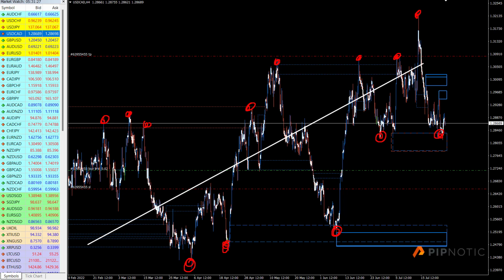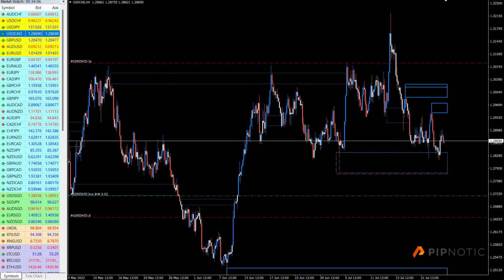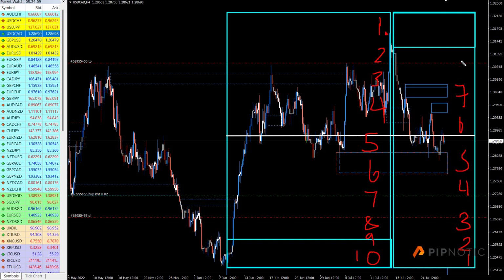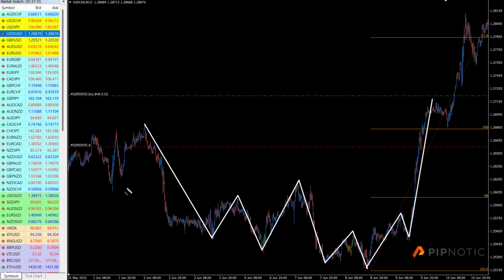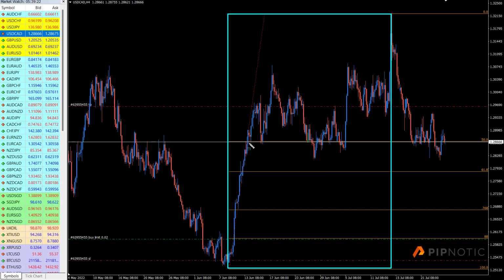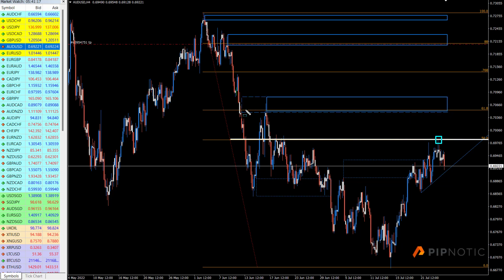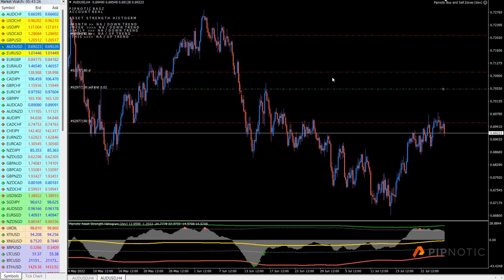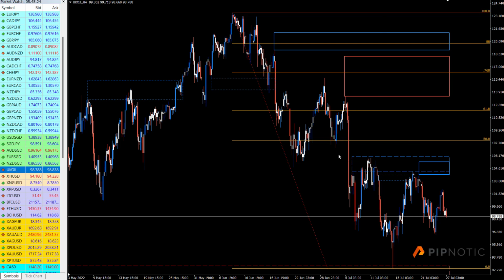Pipnotic boxing setups tutorial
Hey folks,

In this video, I will go over our simple and very powerful concept that we call boxing, which always keeps you on the right side of the flows. You will find that most of your trades will works our=t beautifully when you stick to the principles outlined in this video.

As always, if you have any questions or comments, please drop them in the comments below or in Discord.